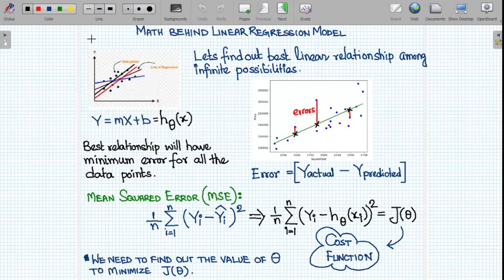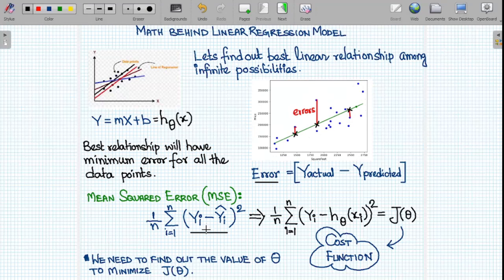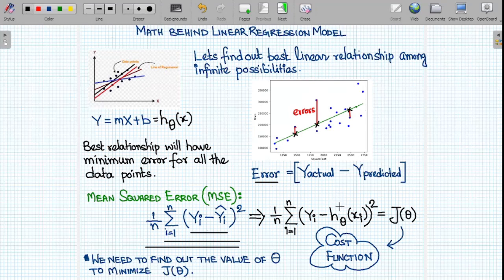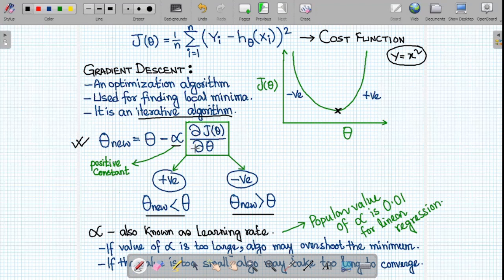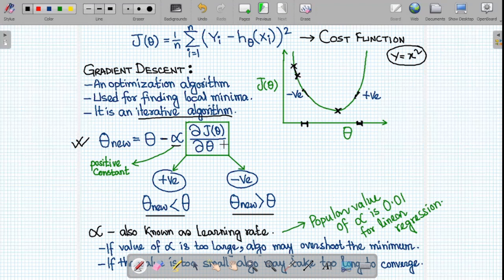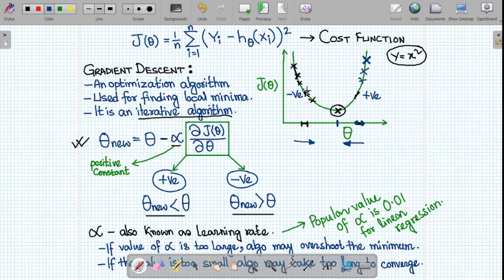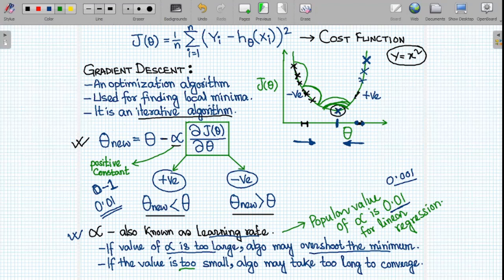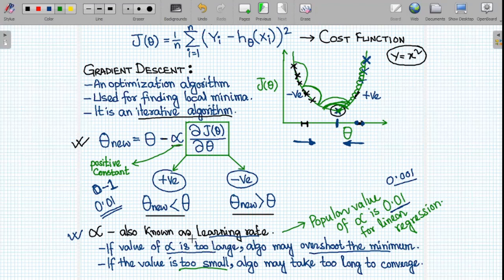Math Behind Linear Regression Model : Part 3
In this "Math Behind Linear Regression Model" video, we have discussed below topics:

1. What is a Regression model in machine learning?
2. What is the problem statement of Linear Regression Model?
3. Mean Squared Error (MSE) and its usage
4. Cost function of Linear Regression Model of Machine Learning
5. How we are reducing Cost function with Gradient Descent Algorithm?
6. Learning rate and its usual value.
7. What is the problem if we choose large or too small learning rate in machine learning?